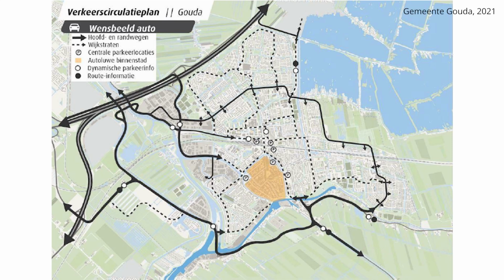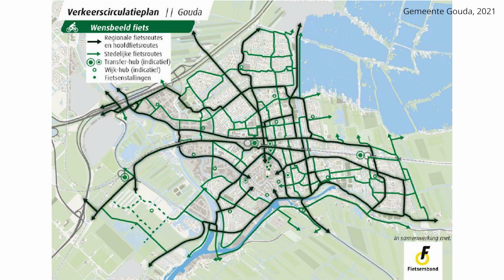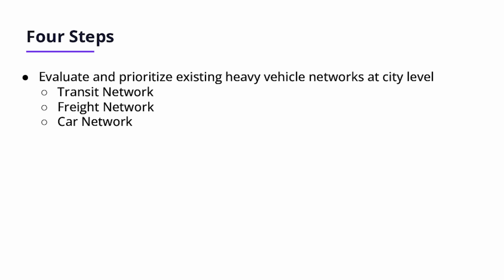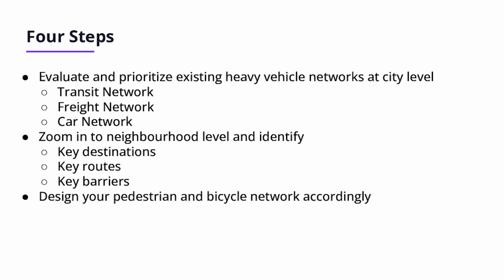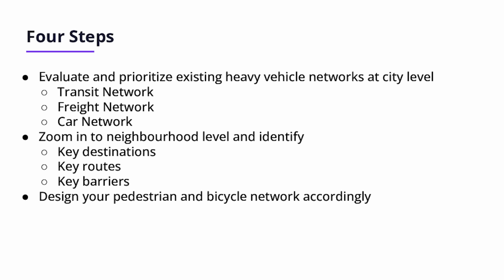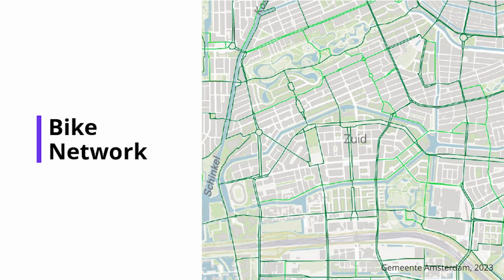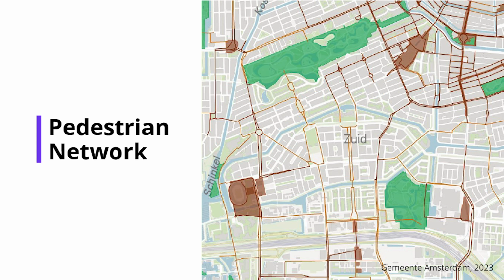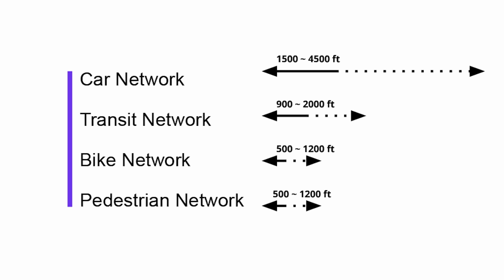How Modal Networks Make Dutch Cities Work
This video is an excerpt from the course Good Speed by Design.

Planetizen Courses offers hundreds of online urban planning video courses taught by trusted professional planners. Sign up for access to cutting edge urban planning and urban design video courses on computer, phone, or tablet